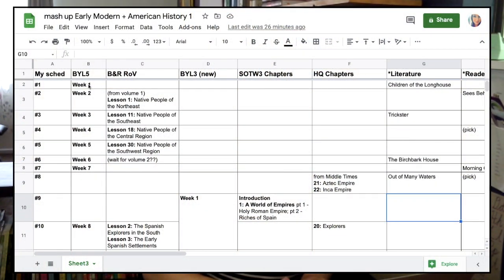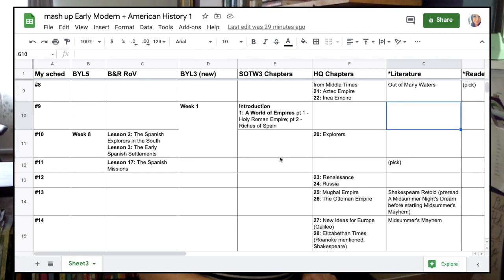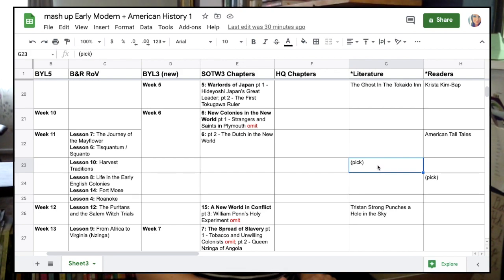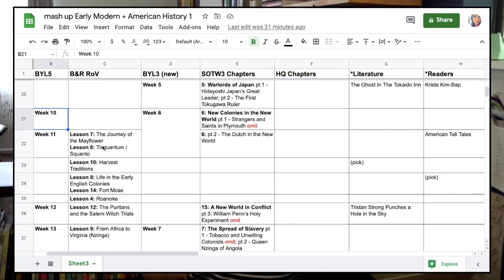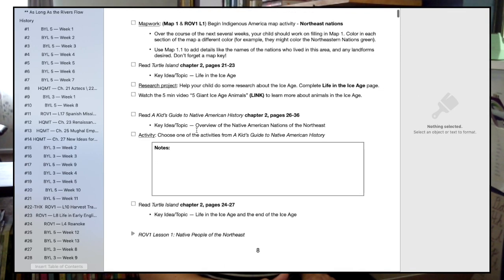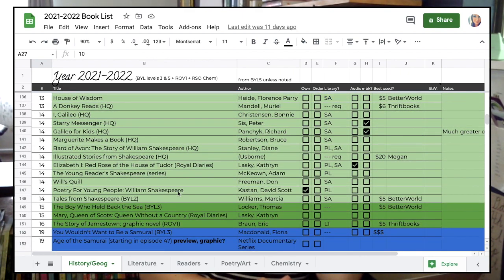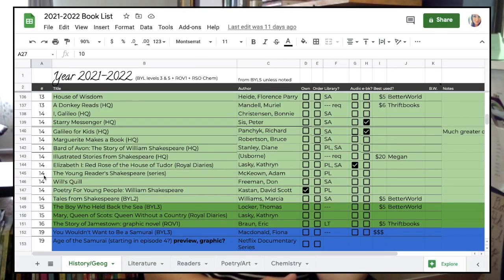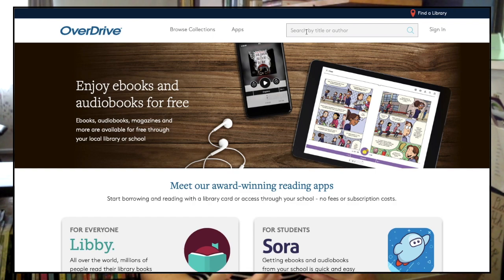Combining BYL levels 3 & 5 | Literature-Based Homeschool Curriculum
Welcome back! Today I’m breaking down the process by which I combined history and literature from Build Your Library levels 3 and 5. I also talk about how I tied in a couple other resources to create a streamlined teacher guide for myself that is full of fun activities and, most importantly, delicious books!

One thing I forgot to mention and probably isn't clear enough in the video:

We do NOT cover an entire "week's" worth of readings and work from my homemade teacher guide in one week. Some are quite short and only take a couple of days, and some are more involved (or more interesting!) and take us longer. That's okay! This is a TOOL. I treat it as, basically, a really long checklist. We spend maybe an hour or so on history per day and just do what we can. Don't feel tied to a schedule, YOU are the teacher and you call the shots! :)

I have linked below all the resources and curricula mentioned in this video, as well as the websites I use most when searching for used books!

(Keep an eye out for volume 2 soon!)

Story of the World, volume 3

Story of the World, vol. 3 Activity Book